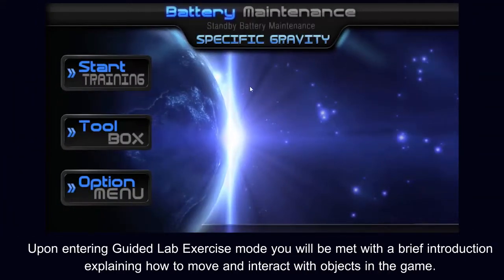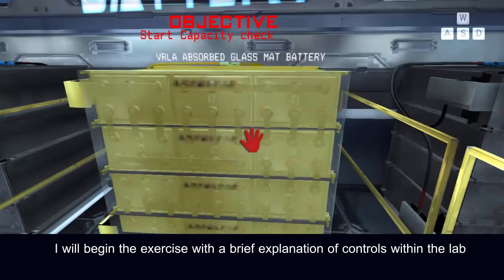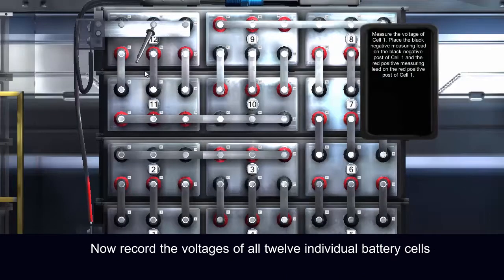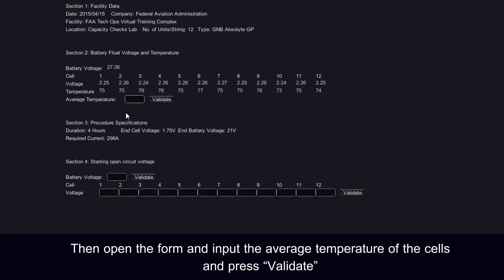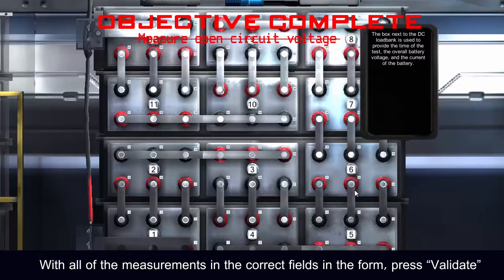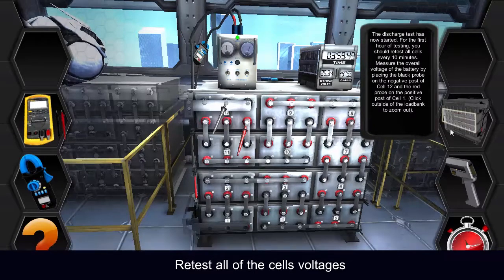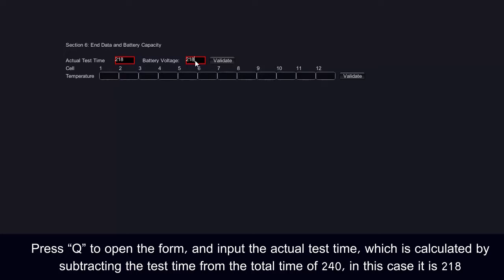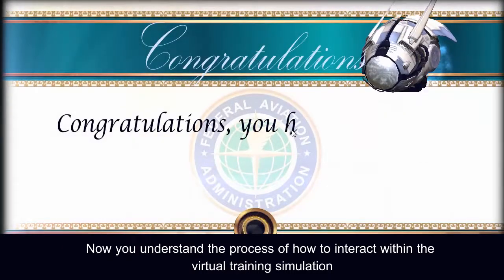Battery Maintenance DC Lab